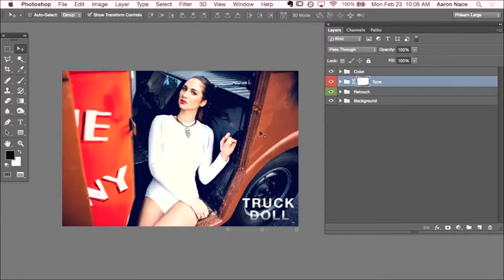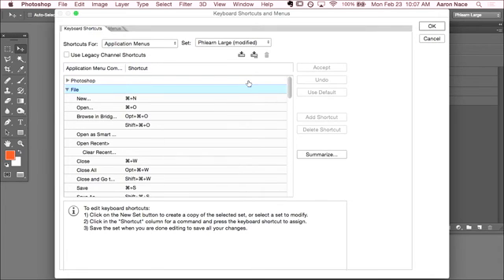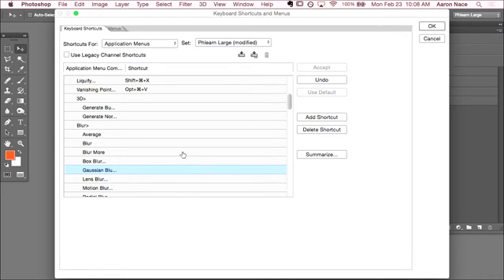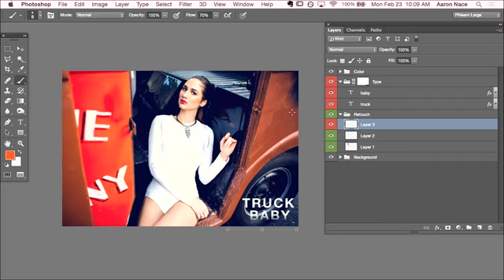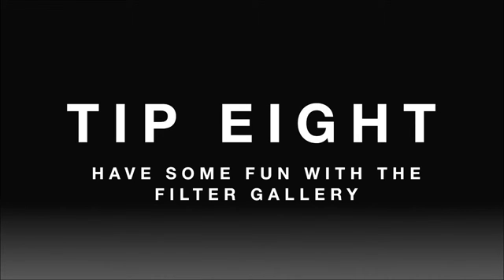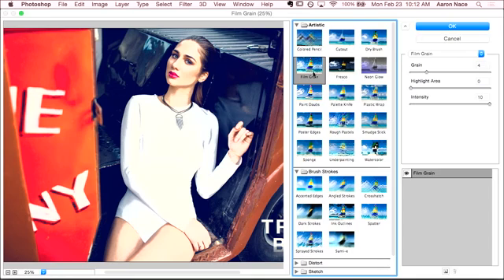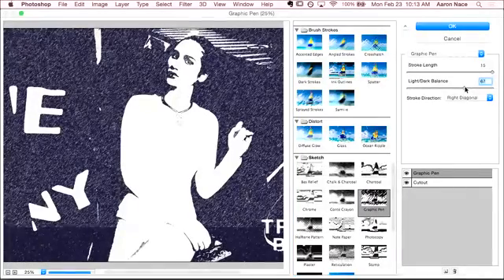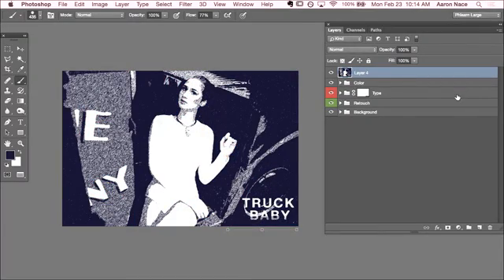cL 1502 PSW15D1SAS3 D1L08 Shortcuts HD